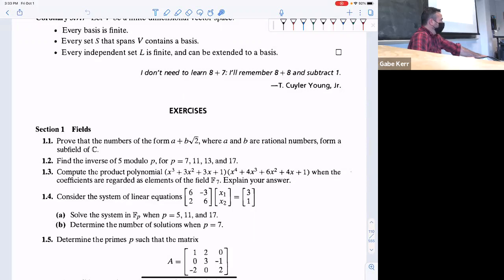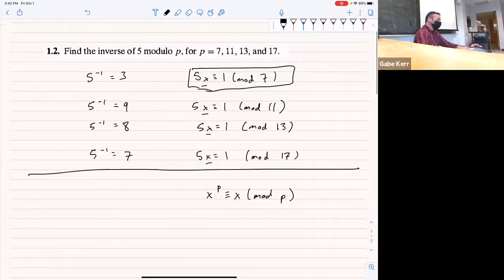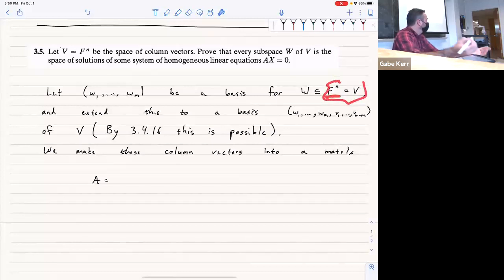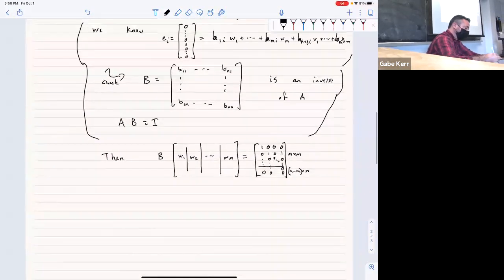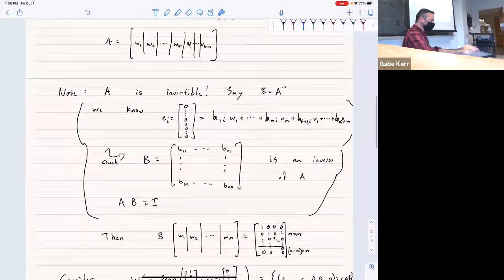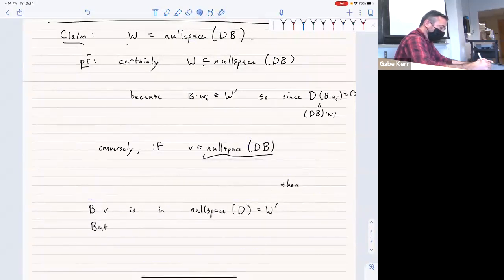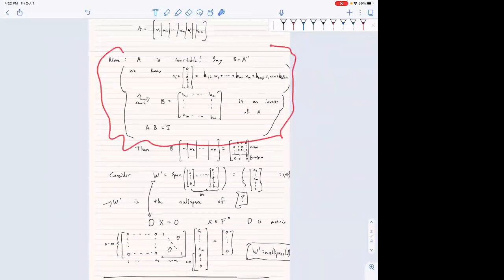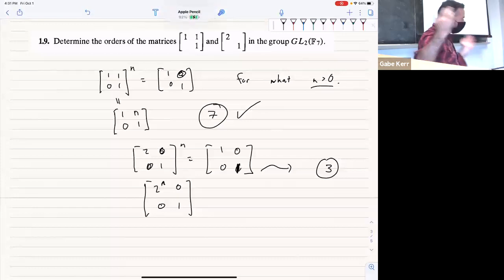Problem Session 6